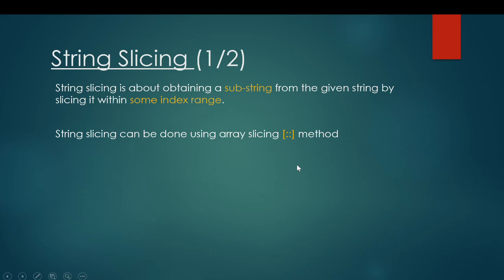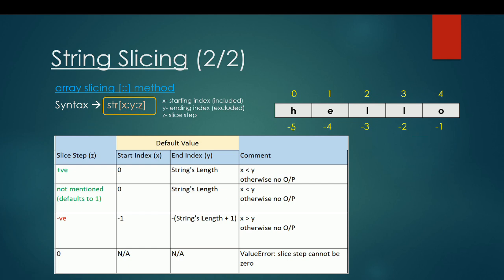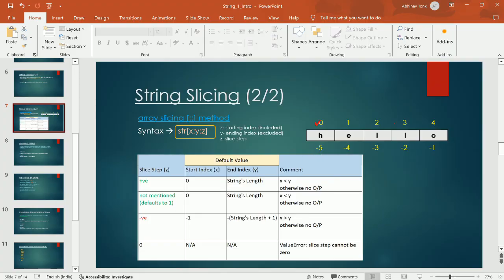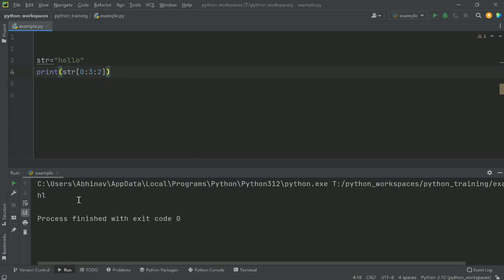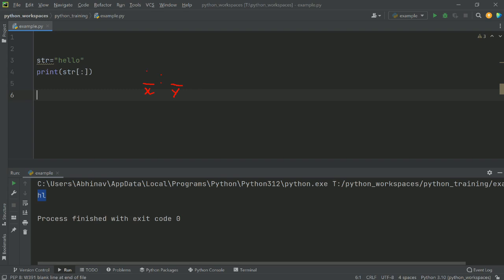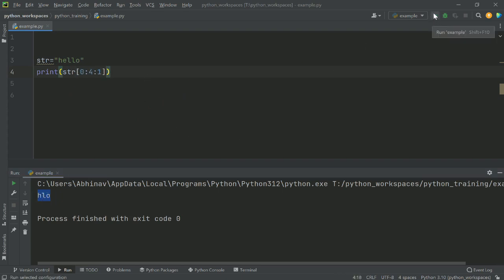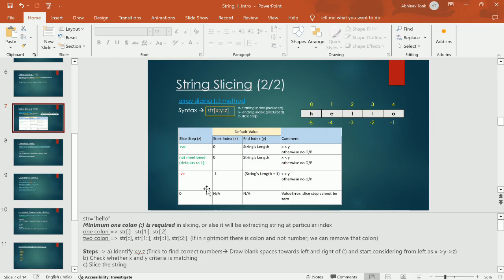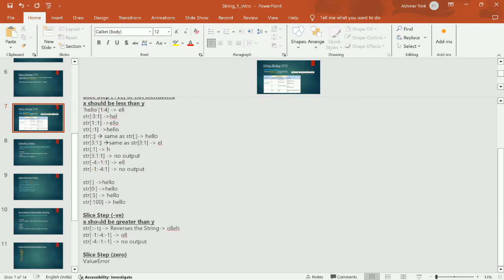Python String - Part 3 | String Slicing | Abhinav Tonk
In this video, we dive deep into one of Python's most powerful features: string slicing. Whether you're a complete beginner or looking to refine your skills, this tutorial will guide you through the ins and outs of slicing strings effectively.

🔍 What You'll Learn:

- What string slicing is and why it’s useful
- How to access specific characters in a string
- Different slicing techniques (positive and negative indexing)
- How to extract substrings and manipulate string data